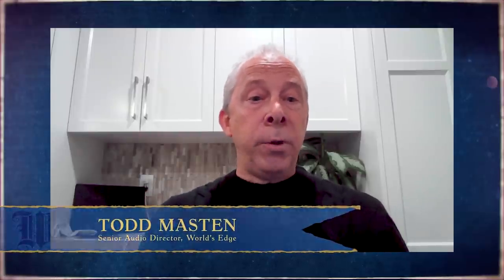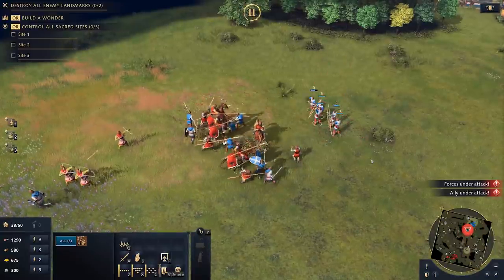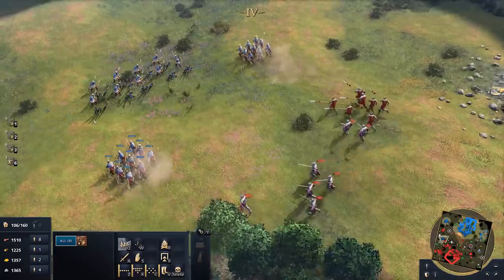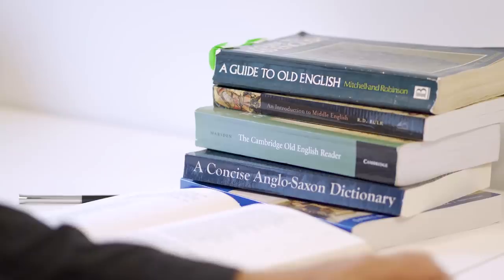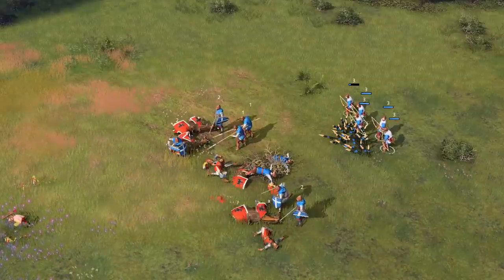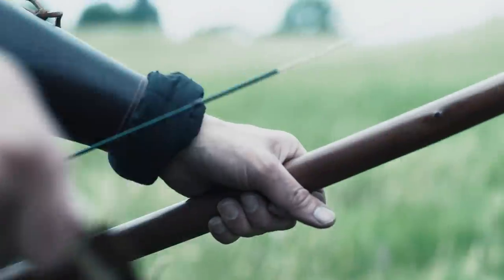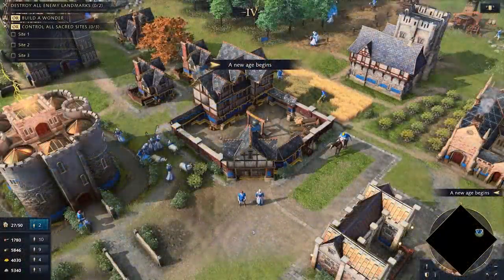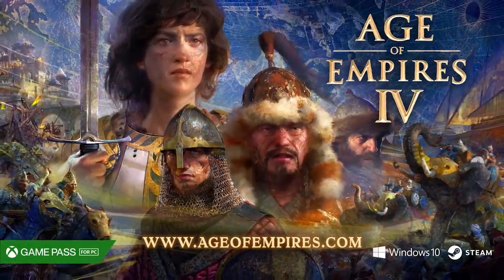Age of Empires IV - Dev Diary: Music & Voice Over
In this Dev Diary, we treat you to a behind the scenes look at the principles and processes of the music and voice over work in Age of Empires IV. Hear from the individuals who brought the music of Age IV to life and join us on our trek across the globe to work with an international group of experts – from composers, designers, and translators to subject matter experts, musicians, voice actors, and more. This video will give you a glimpse into the unique instruments used to realize the music of the English civilization, as well as how language progresses through the Ages across all civilizations.

Age of Empires IV is available now on XBOX Game Pass for PC, Microsoft Store, and Steam.